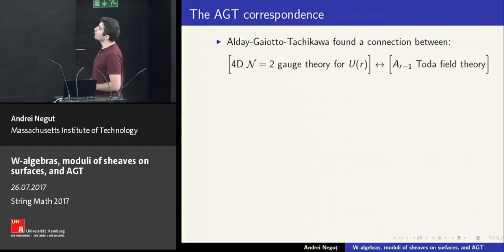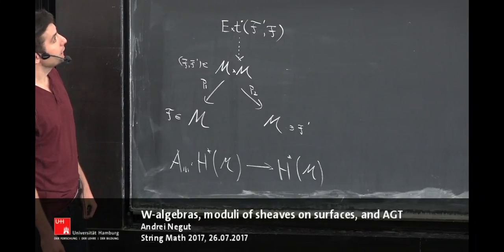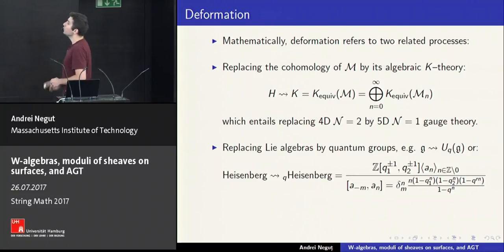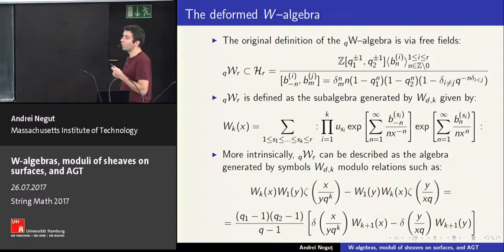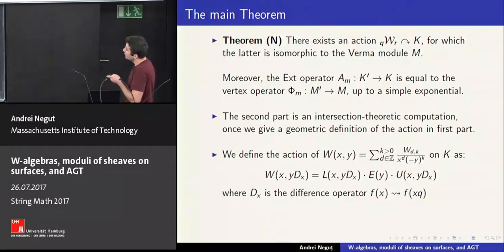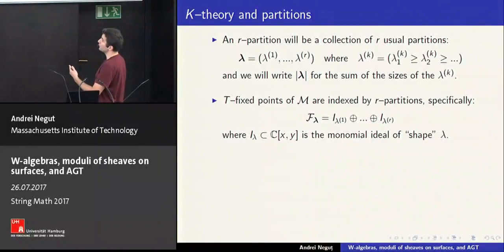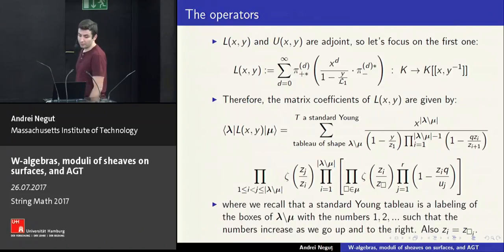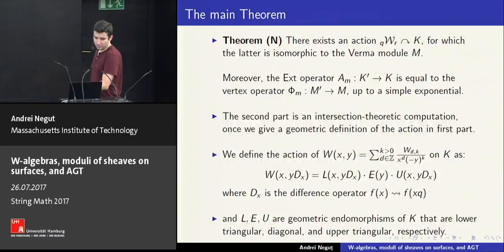Andrei Negut - W-algebras, moduli of sheaves on surfaces, and AGT